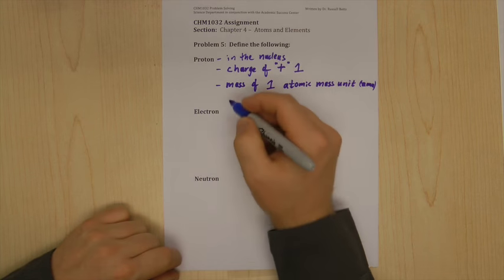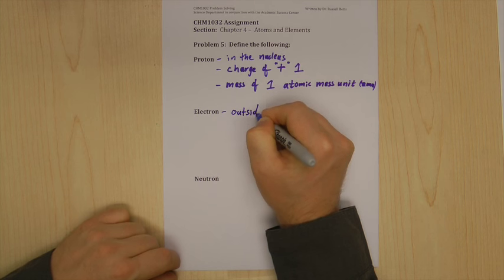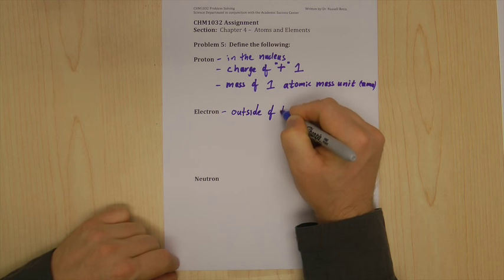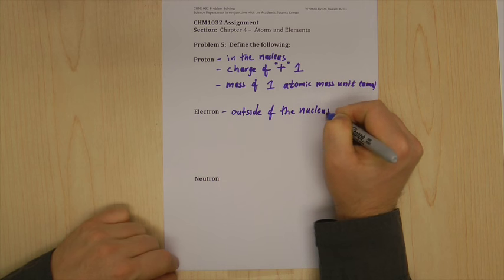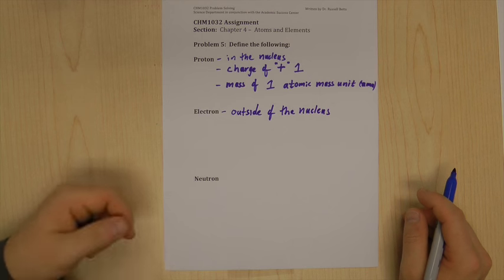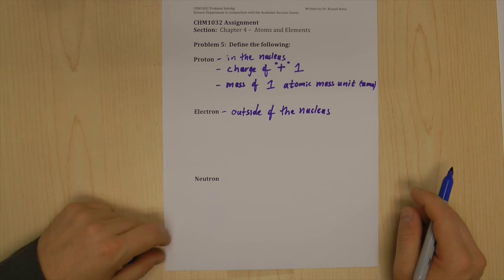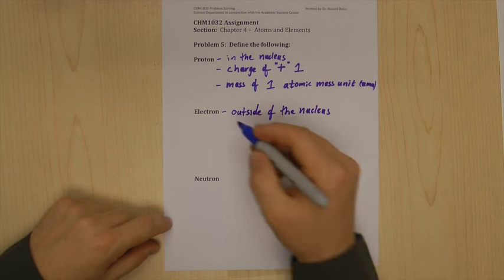chapter 4 problem 5